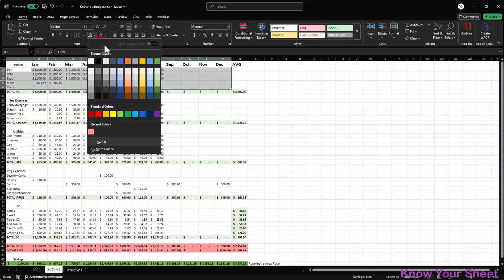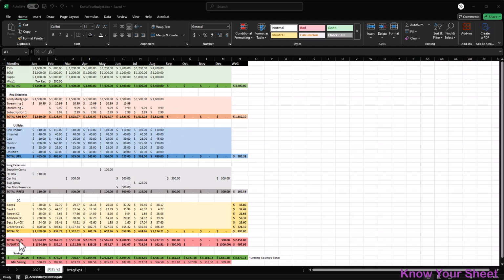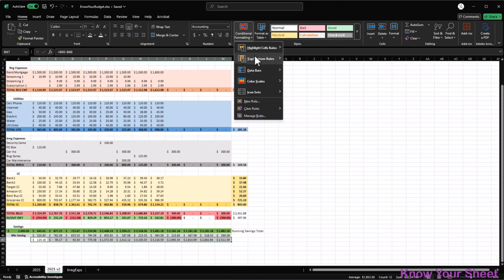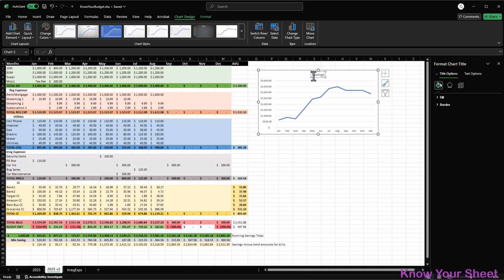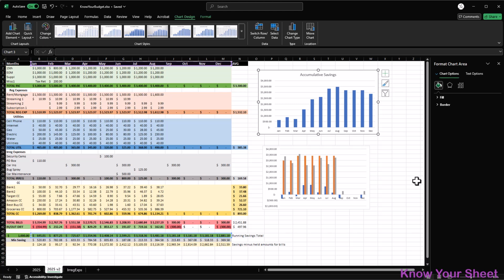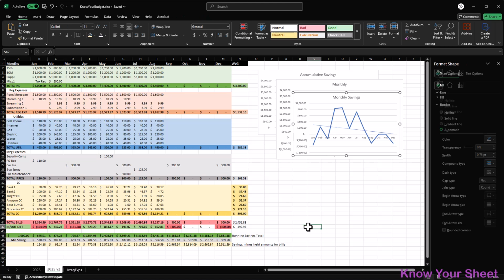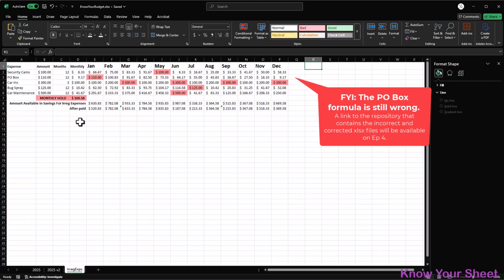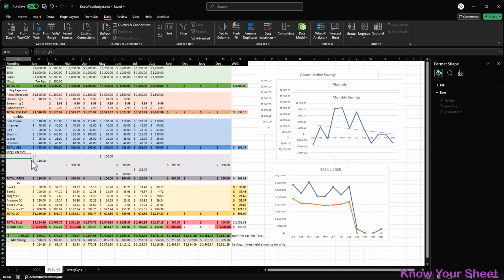Know Your Budget for Excel Ep3 - Visualize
Know Your Sheet's Know Your Budget for Excel - Episode 3 - Adding conditional formatting and visualizations.